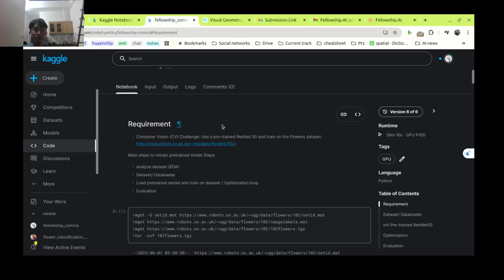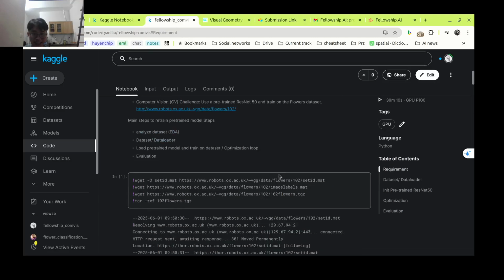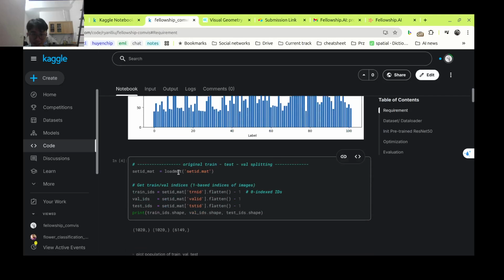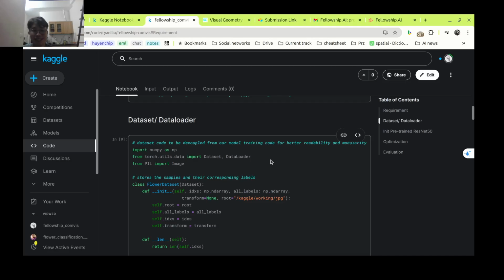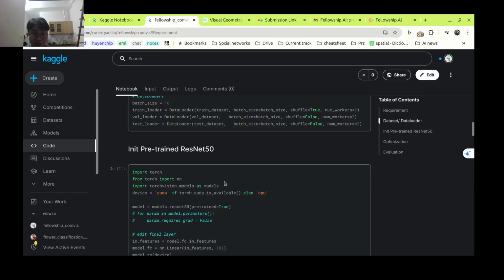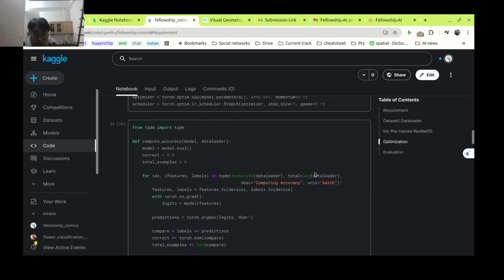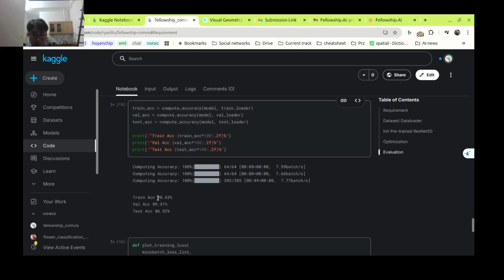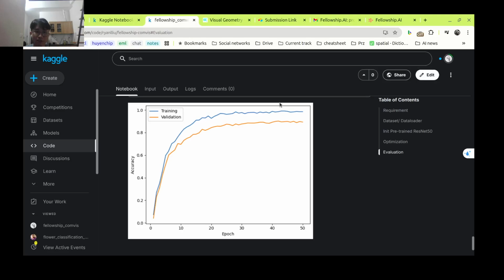Applications for Fellowship.AI: Computer Vision Challenge